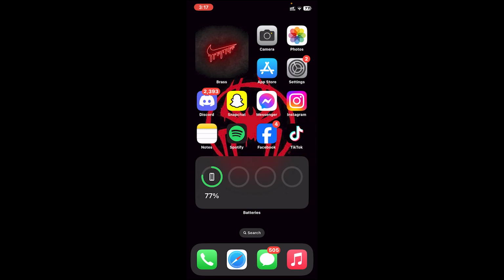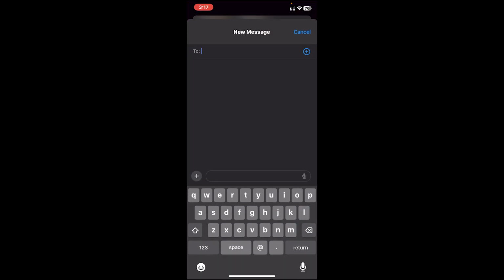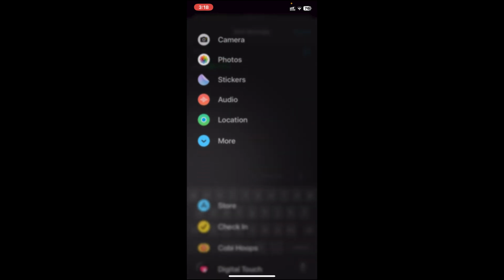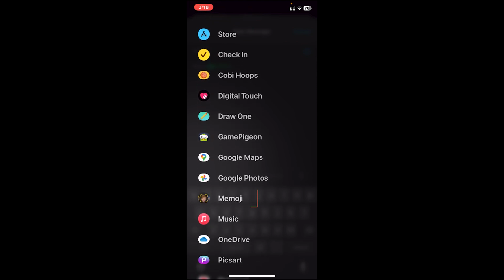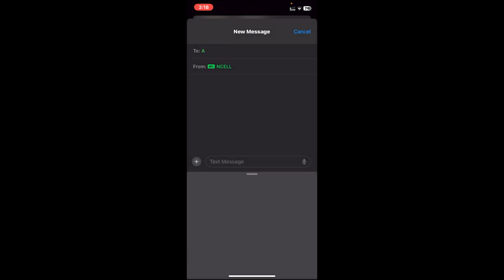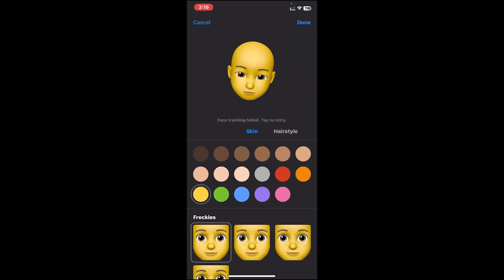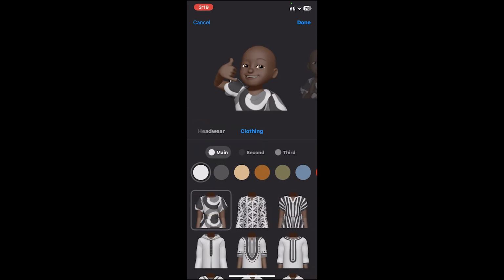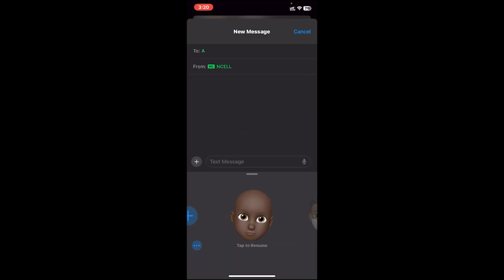How to Create & Use Live Stickers on iPhone (iOS 17)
Confused about how to Use Live Stickers on iPhone? This video explains the exact steps on how to Create Live Stickers on iPhone. Make sure you watch the video till the end to learn it in much detail.